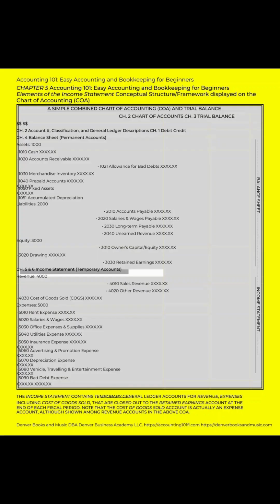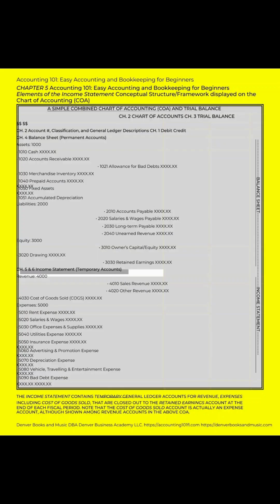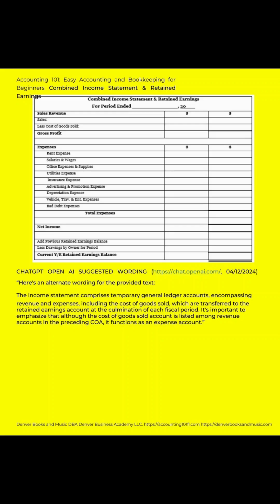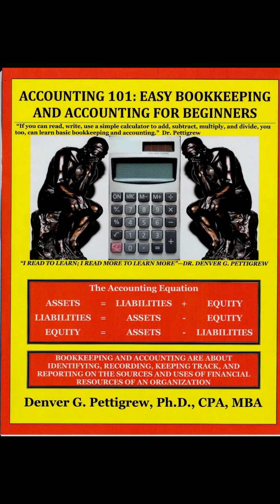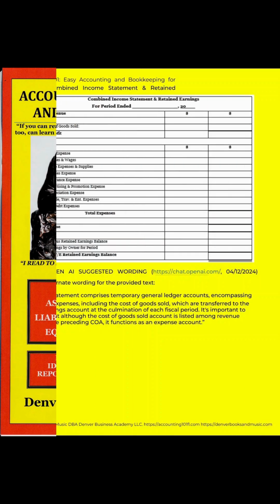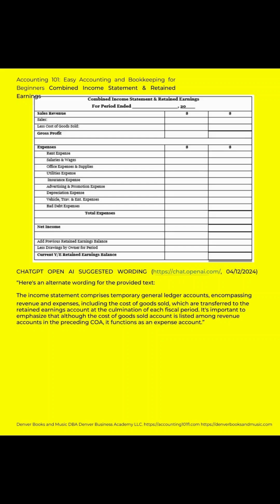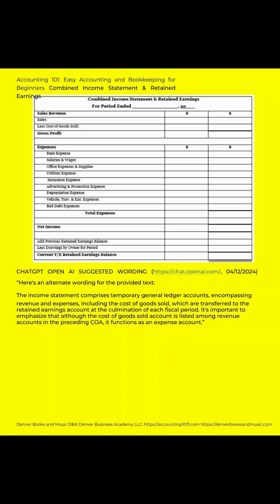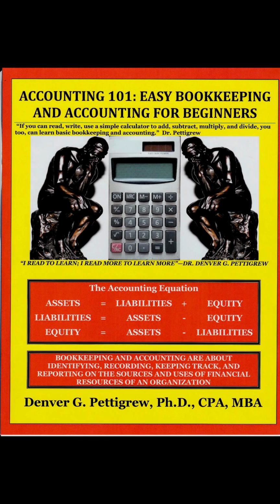AF6A. ACCOUNTING 101 CHAPTER 5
ACCOUNTING 101 CHAPTER 5 ELEMENTS OF THE INCOME STATEMENT. "Read to Learn, Read More to Learn More," (Pettigrew, 2018). Denverbooksandmusic.com/books Discover effective self-help bookkeeping and accounting guides designed for new learners, non-accountants, high school and college students, and small business owners. Using Accounting101 for easy Bookkeeping and Accounting for Beginners! Available now on Amazon! Includes Brief discussions of the Income Statement or Profit and Loss Statement, Revenue, and Expenses.